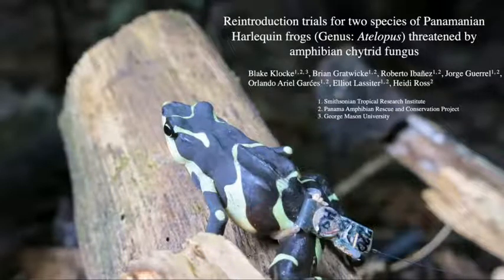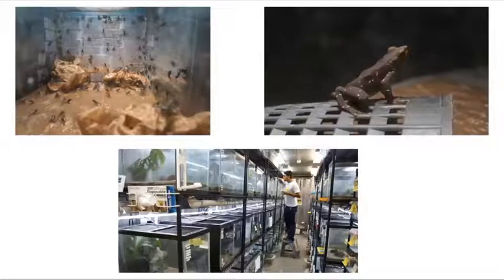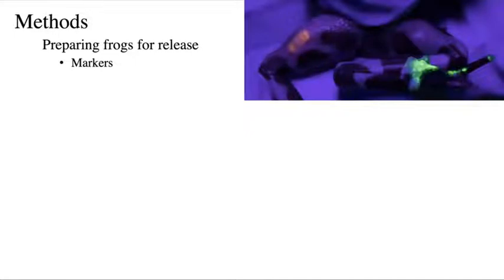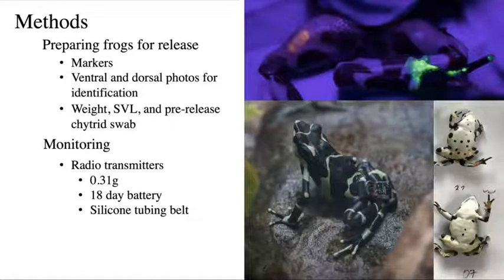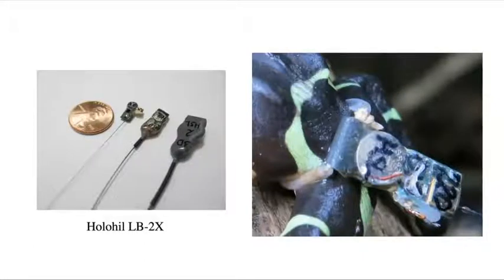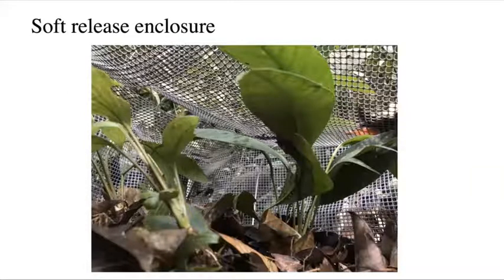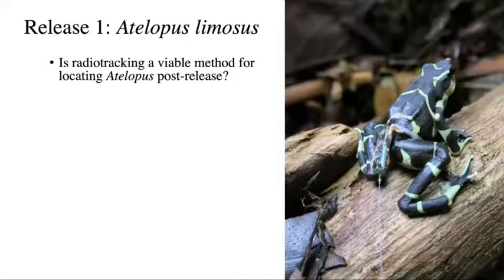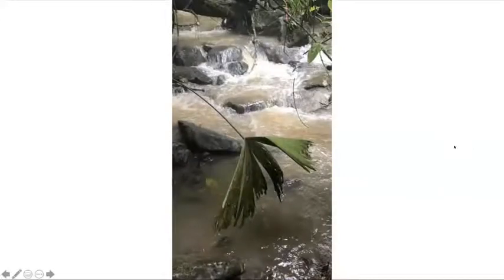Reintroduction trials for two species of Panamanian harelquin frogs threatened by chytrid fungus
Presented by Blake Klocke
Captive assurance populations of five Atelopus spp. (Atelopus certus, Atelopus glyphus, Atelopus limosus, Atelopus varius, and Atelopus zeteki) have been successfully maintained and bred in Panama.  Release trials with captive bred F1 individuals of two species, Atelopus limosus and Atelopus varius, were completed to understand dispersal patterns, survivorship, susceptibility to chytrid, and increase efficacy of future reintroductions.  These initial efforts will guide the development of reintroduction strategies in the presence of the pathogen driving the declines of Panamanian amphibians.